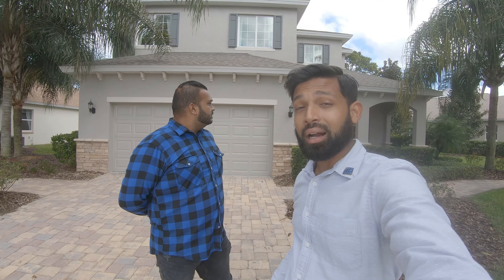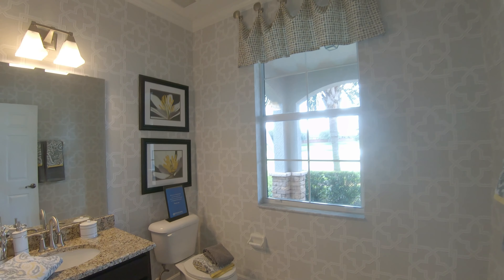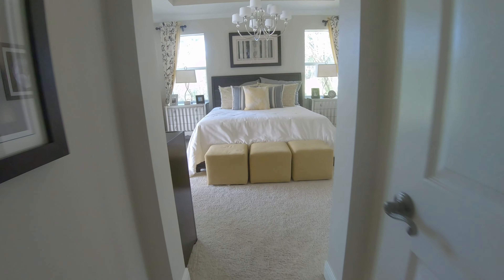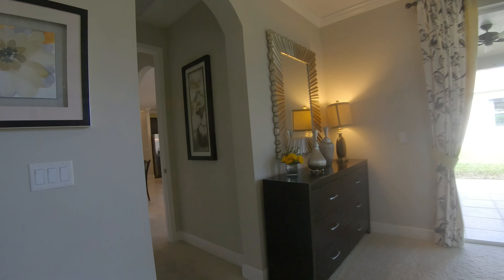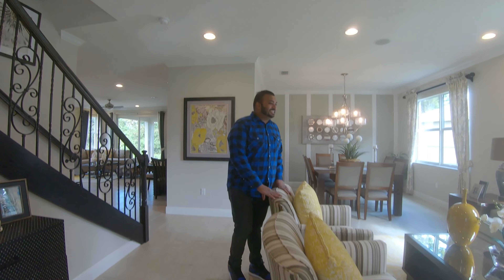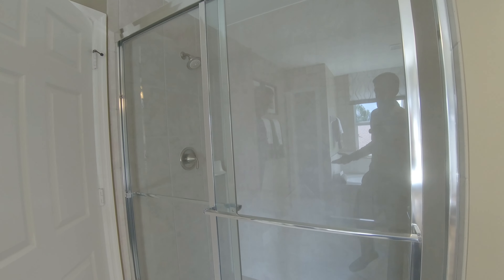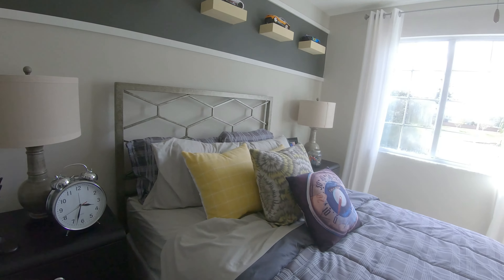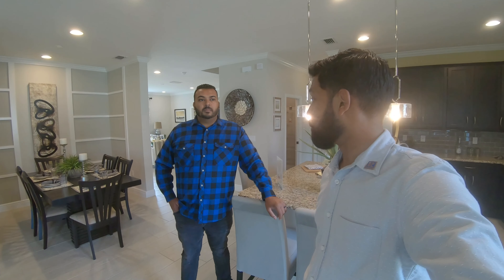The Model C Bonus by Home Dynamics at Sawgrass Bay in Clermont FL | 2 Master Bedrooms! 3014 SqFt!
The Model C Bonus by Home Dynamics at Sawgrass Bay in Clermont Florida with 2 Master Bedrooms!

🛏️ | 4 Beds
🛁 | 3 Full Baths 1 Half Bath
🍴| Formal Dining & Separate Living
🚘 | 2 Car Garage
🏡 | 3014 SqFt

ℹ️ All Models by Home Dynamics at Sawgrass Bay in Clermont 👉🏽

🔍 SEARCH ALL THE NEW CONSTRUCTION HOMES FOR SALE FROM ALL BUILDERS IN CLERMONT FLORIDA - 👉🏽

*YOU MUST CONTACT US FIRST, OR LET THE BUILDER KNOW THAT YOU WOULD LIKE US TO REPRESENT YOU THE FIRST TIME YOU MAKE CONTACT WITH THE BUILDER'S REP OR WE WILL NOT BE ABLE TO REPRESENT YOU.